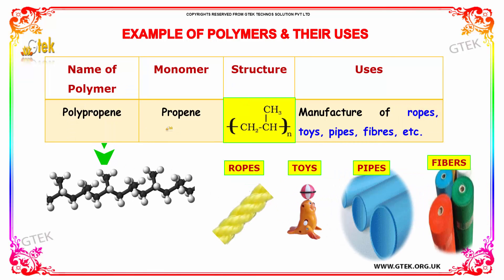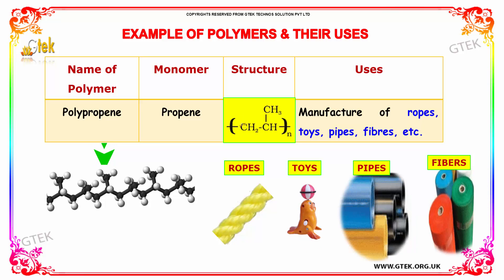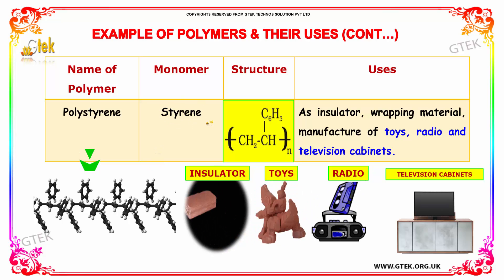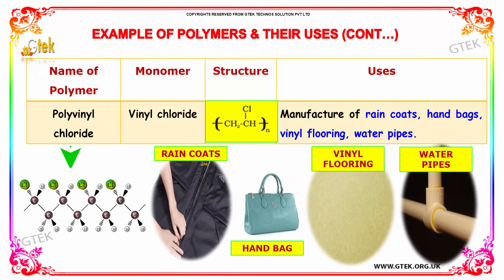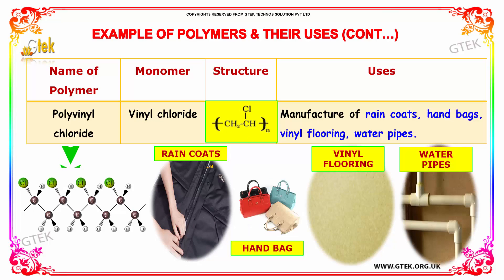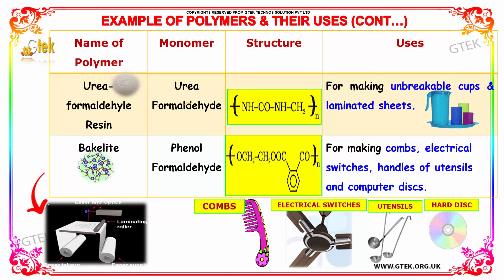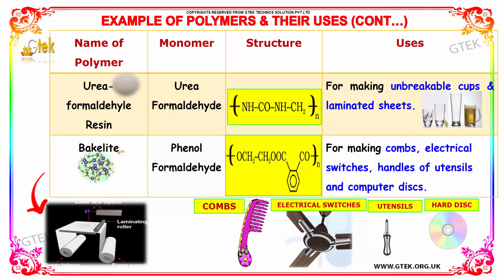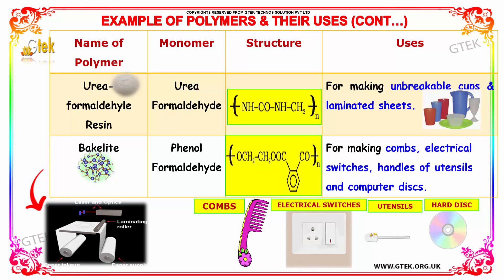example of Polymers and their uses chemistry in action class 12 chemistry subject cbse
example of Polymers and their uses chemistry in action Top most best online video lectures preparations notes for class 12 chemistry CBSE IIT-JEE NEET exam +2/12thstd standard intermediate PUC college exams preparations tips and tricks all questions with solutions

polypropene
polystyrene
polyvinyl chloride
urea formaldehyle resine
bakeite
glyptal
example of polymers and their monomers
What Is Polypropylene and What Is It Used For?
Polypropylene | Checmical Composition and Properties
polypropylene structure
polypropylene USES
polypropylene monomer
polystyrene uses
polystyrene vs styrofoam
polystyrene structure
polystyrene definition
polystyrene USES
urea formaldehyde preparation
urea formaldehyde resin structure
urea formaldehyde advantages
urea formaldehyde MONOMER
Urea formaldehyde resin powder
Definition of Bakeite
glyptal polymer
glyptal structure
glyptal monomers
glyptal chemical formula
glyptal formula
glyptal resin properties
polyvinyl chloride uses
polyvinyl chloride properties
polyvinyl chloride toxicity
polyvinyl chloride monomer

Pre-primary
Primary
Middle/ upper-primary
Senior secondary
inter college

AIIMS MBBS
AIPGDEE
AIPGMEE
JIPMER
BCECE
COMEDK UGET
EAMCET Medical
GUJCET
RPMT
UPCPMT
UPCAT
UPMT
AIIMS Nursing
BVP CET MBBS
AIPMT
AFMC PMT
AIIMS MBBS
KIMS UG Medical
KLEU AIET
NEET UG
AIIMS PG
AIPGDEE
AIPGMEE
AIPSSCET
DNB CET
FMGE
JIPMER PG
KLEU PGAIET
MGMPGCET
ASSO CET
BCECE
CETPPMC
Chhattisgarh Medical
COMEDK UGET Medical
DCECE
MP DMAT
EAMCET Medical
GCET Medical
GUJCET Medical
Haryana Medical
HP Medical
Jharkhand Medical
JKCET Medical
KARNATAKA CET
KEAM Medical
JCECE
MP Medical
ODISHA JEE Medical
PUNJAB CET
PAM CAT
RPMT
Haryana PMT
Tamil Nadu Medical
TJEE Medical
UPCPMT
UPCAT DENTAL
UPMCAT
UPCMET
UPSEE
MP MET
UPMT
Uttarakhand CPMEE
WBJEE Medical
COMEDK PGET
KRLMPCA PGCET
Manipur PG Medical Exam
MH PGMPGDCET
PGMET J&K
UKPGMEE
UP PGMEE
UPPGMET
WB PG MAT
Amrita MBBS
AMU MBBS
AU AIMEE
BHU PMT
BLDE UGET
CMC LUDHIANA
CMC VELLORE
DR. D. Y. PATIL AICET
DU Medical
HIHT PMEE
IPUCET MBBS
IPUCET Nursing
Jamia Hamdard MBBS
JIPMER MEDICAL
MAHER
MGDCH JET
MGM CET
MMU CET
NUUGET
PIMS
PU-CET
SAAT Medical
DU MET
HIHT PGMEE
NIMSET
NU PGET
GUJCET 2017
AIIMS
AIPMT
AIPVT
AFMC
BHU PMT 2017
VMU AICEE
KCET 2017
MHT CET 2017
COMEDK 2017
CMC Vellore 2017
EAMCET Medical
KEAM
UPCAT
UPCPMT
JIPMER 2017
GOA CET 2017
UPMT
AU AIMEE
HP CPMT
AMUPMDC Entrance Exam
BLDE UGET
APPG
AIET
BHU GNM
NAARM SRF PGS
JNU CBEE
PMET
AICEE
DUMET
JCECE
PIMS Entrance Exam
ARS NET
AIPGMEE
DU PGMET
KLE PGAIET
SBVUMCET
MP DMAT
AICET
CETPPMC
Manipal UGET
COMEDK PGET
NUUGET
JSSU UGET
WBJEE
MHT CET